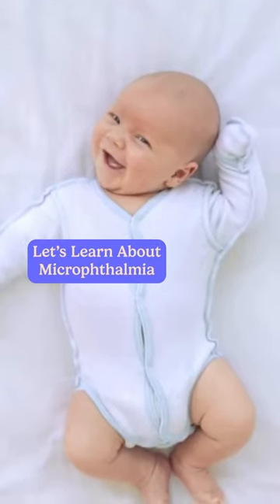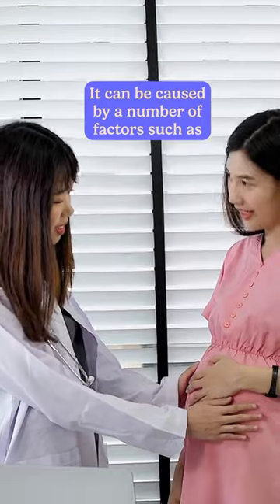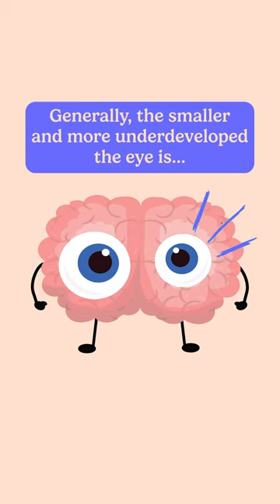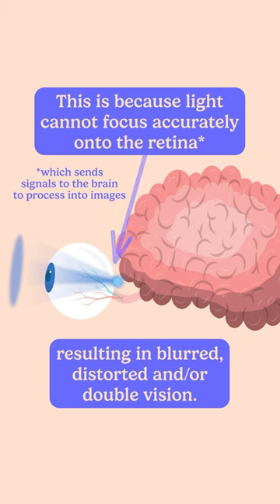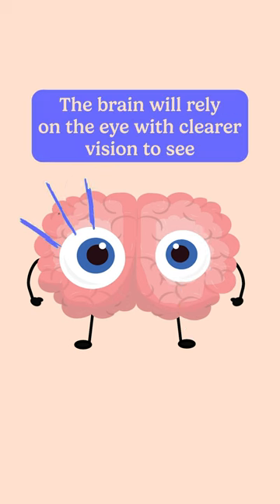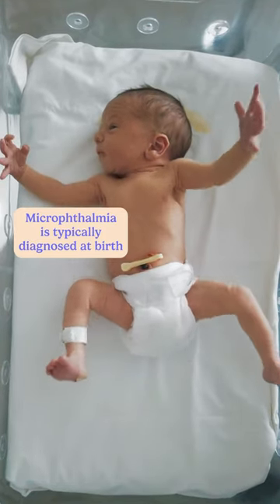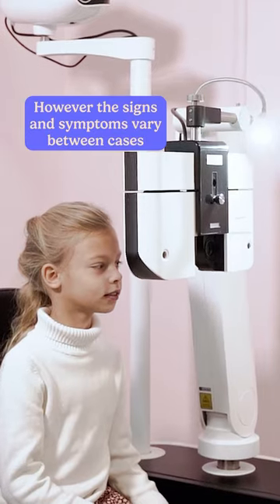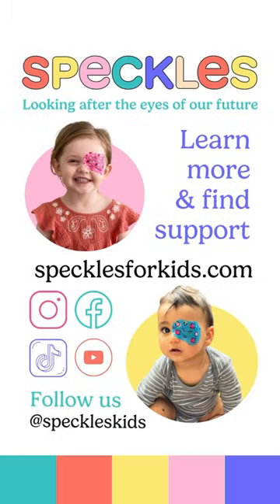Microphthalmia Explained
Microphthalmia is a condition where one or both eyes are abnormally small and underdeveloped. Due to this, the affected eye(s) may not function properly, resulting in vision problems. 👀

[video description: footage of children wearing a Hide&See eye patch and graphics showing how microphthalmia affects vision.]